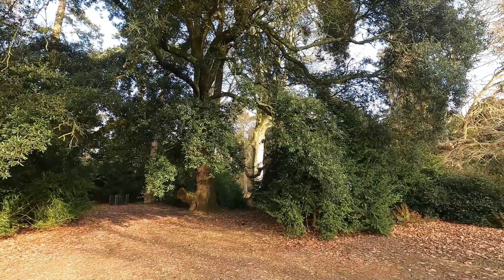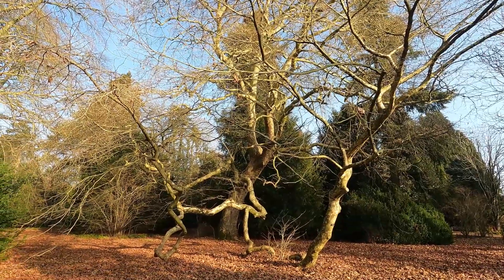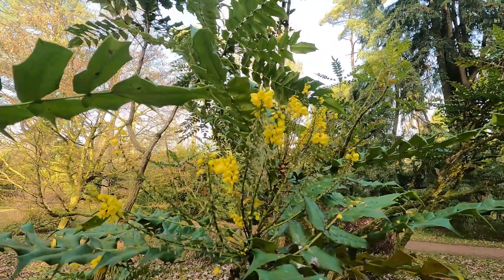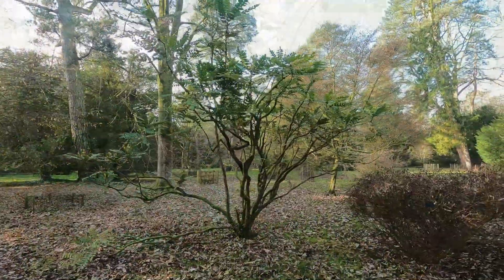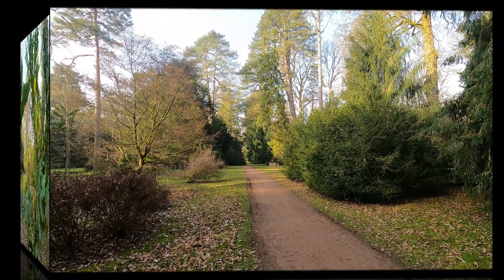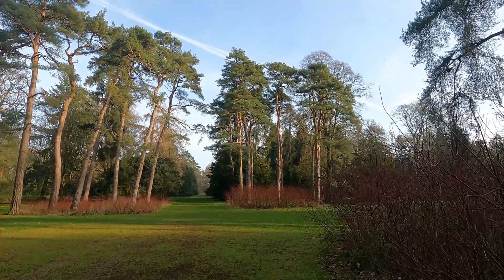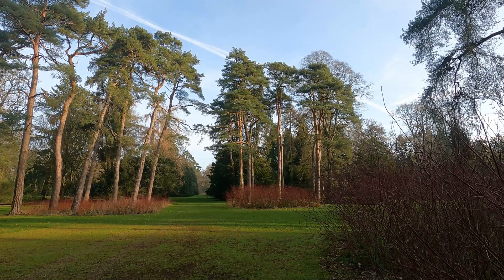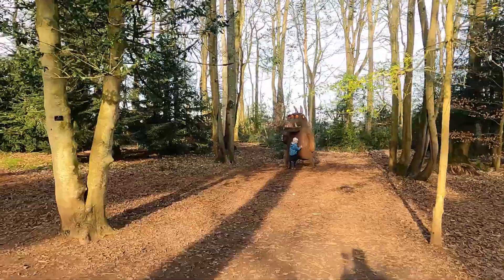GoPro Hero 9 Yes or No? in 2022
Having just upgraded from the Hero 7 to the 9, I thought I would make a quick video to see how it fares in 2022 and is it a worth while buy?.